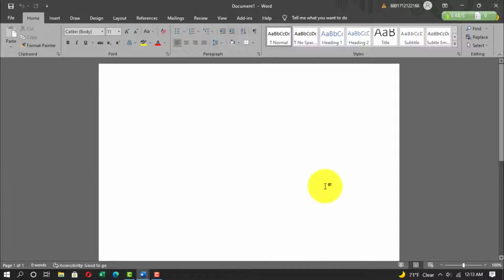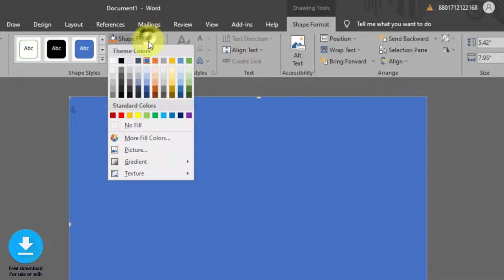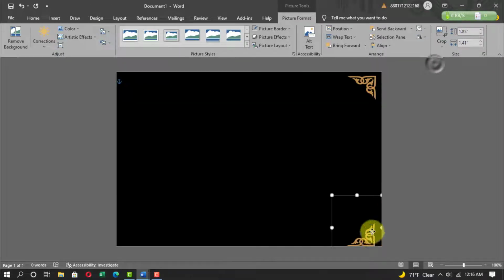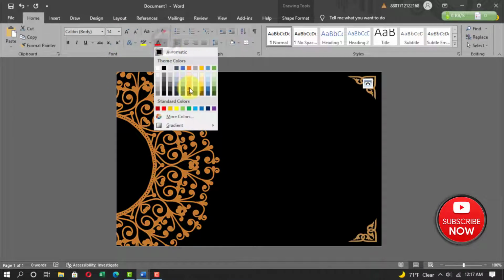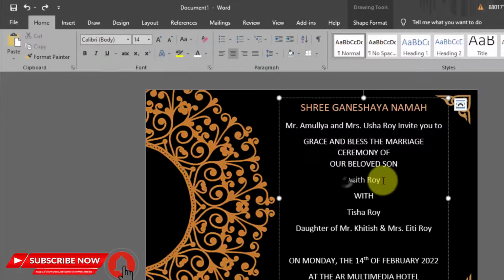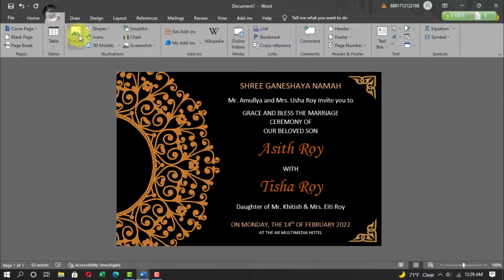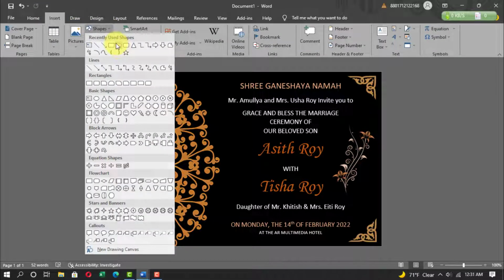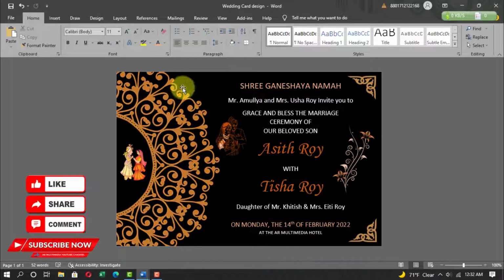MS Word Tutorial: How To Make Hindu Colorful Wedding Invitation Card Design in Microsoft Word 2022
MS Word Tutorial: How To Make Hindu Colorful Wedding Invitation Card Design in Microsoft Word 2022 with editable wedding invitation Card English in MS word templates free download & হিন্দু বিবাহের কার্ড ডিজাইন using Microsoft word 2019 by AR Multimedia.
Hi- Friend, In this video tutorial we’ll learn MS Word Tutorial: How To Make Hindu Colorful Wedding Invitation Card Design in Microsoft Word 2022 & ms word wedding card design with editable wedding invitation Card English in MS word templates & হিন্দু বিবাহের কার্ড ডিজাইন using Shapes, image, font, text box, wordArt, etc in ms word 2019 by AR Multimedia Computer
how to make wedding invitation card in ms word,
ms word wedding card design,
wedding card design,
Make wedding Cards with MS Word,
wedding invitation card,
wedding card design in ms word,
Asith Chandra Roy,
AR Multimedia Computer,
হিন্দু বিবাহের কার্ড ডিজাইন,
wedding card design in ms word 2022,
how to make wedding invitations on Microsoft word 2022,
how to make wedding invitations on microsoft word 2007,
colorful wedding invitation card design in ms word,

My Another Video Tutorial link is
MS Word Tutorial: Wedding Card Design in MS Word 2019 | Marriage Invitation Card Word| AR Multimedia
MS Word Tutorial: How to Make Wedding invitation/ Marriage Card Design in Microsoft Word 2020 By AR
MS Word Tutorial: How to Make Letterhead Design in Microsoft Word 2019|MS W PAD {AR Multimedia},
MS Word Tutorial: Employee ID Card Design MS Word 2020||Identity Card Design|Staff ID Card Doc 2019
How to Design Saraswati Puja Invitation Card MS Word 2020 | সরস্বতী পূজার নিমন্ত্রণ কার্ড ২০২০ BY AR
MS Word Tutorial : How to Design a Computer Certificate Using MS Word 2019| AR সার্টিফিকেট ডিজাইন